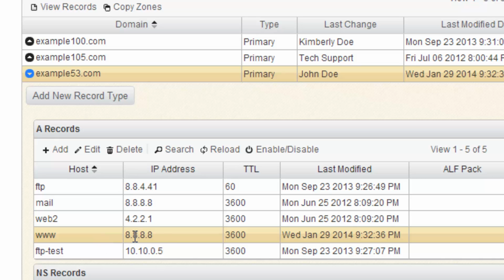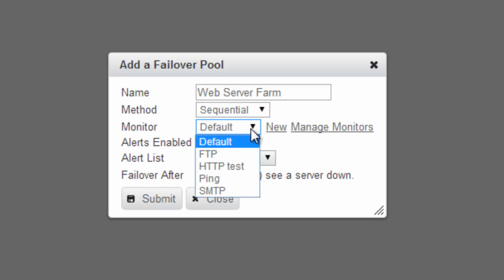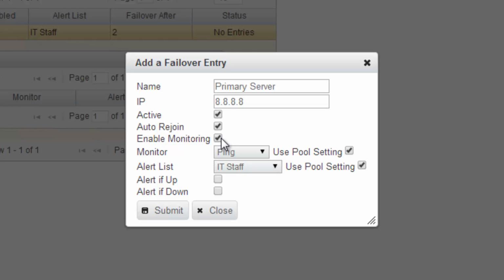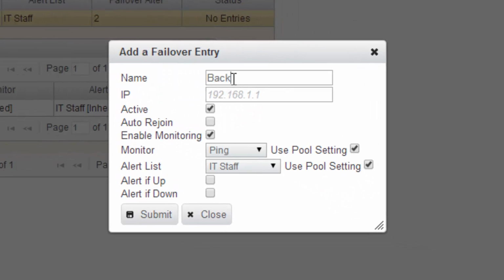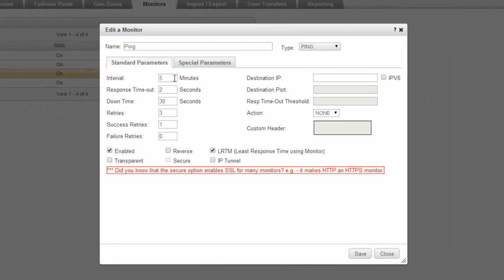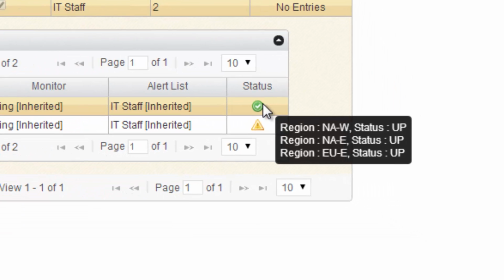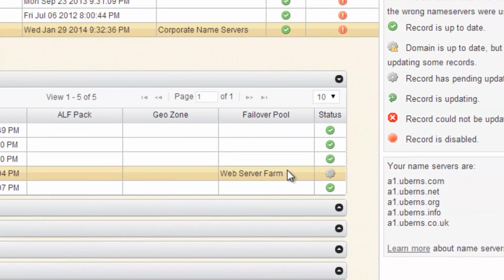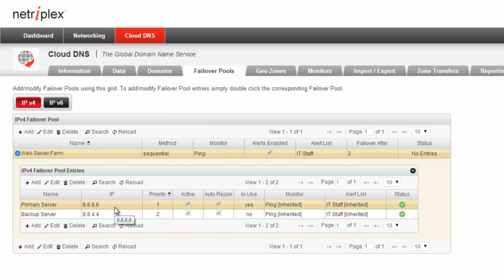Configuring DNS Failover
In this video we will show you the basics of configuring DNS Failover in our Cloud DNS management portal. It really only takes a few minutes to configure Failover for your A records, and when you're done, you'll be better protected against server outages that create costly downtime.